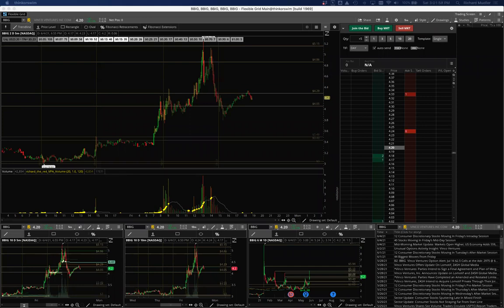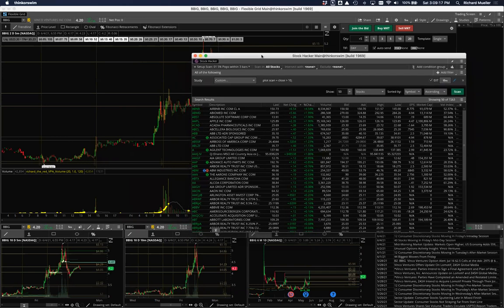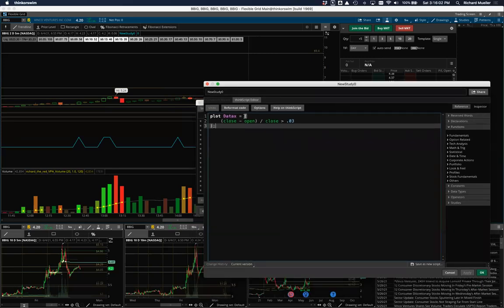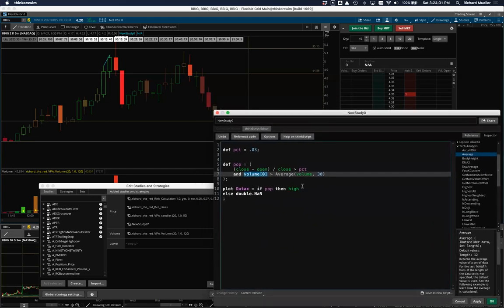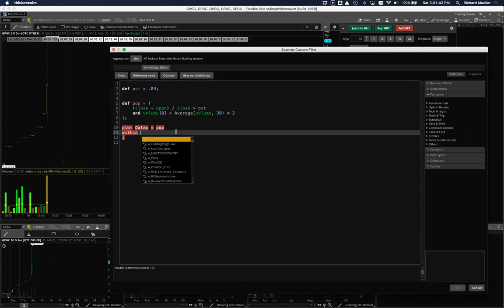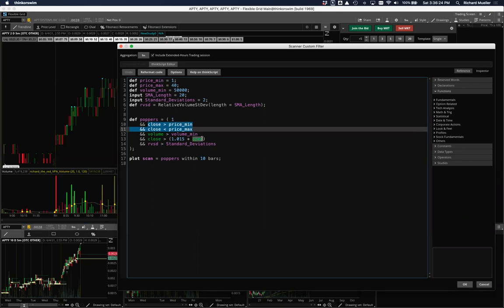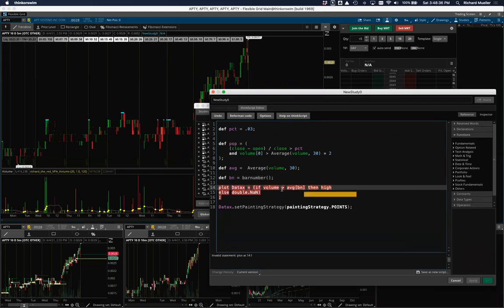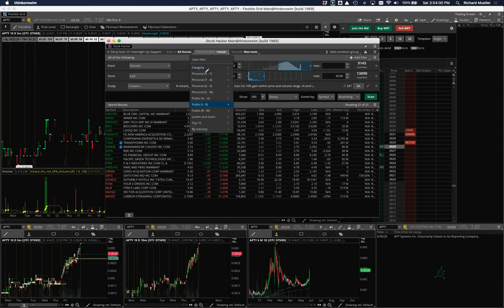TOS Scripting Intro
We cover basic scripting concepts for Thinkorswim scripting. Variables, arrays, conditional statements, default function calls like Average and Highest, and creating an indicator script to visually debug a scan script. We discuss a pop scanner, an overnight upgapper scan, and an indicator for coloring candles according to VPA principles.